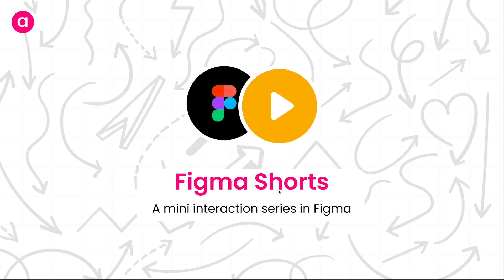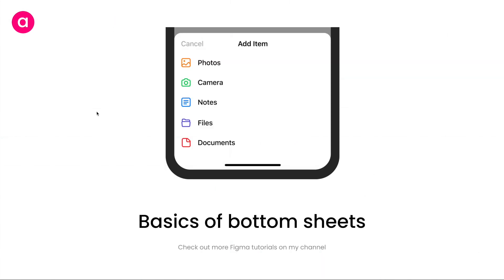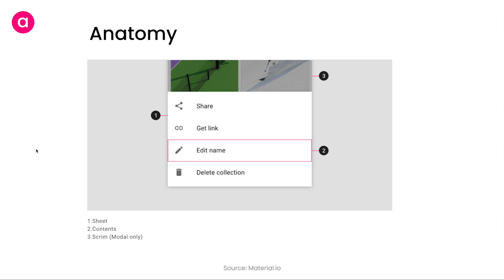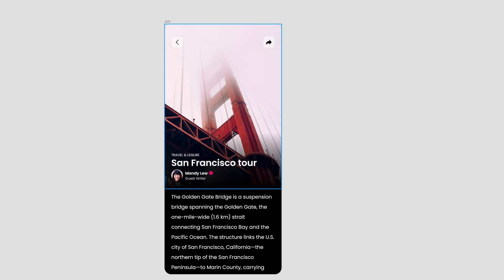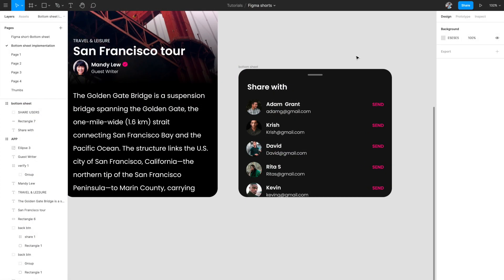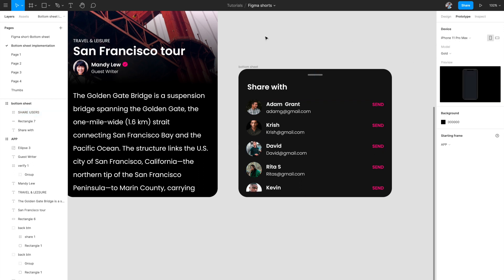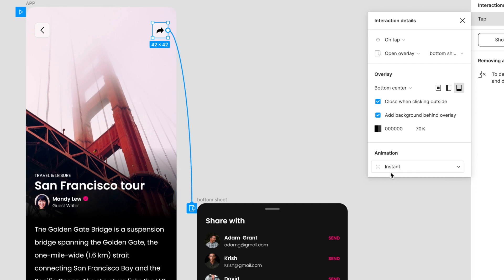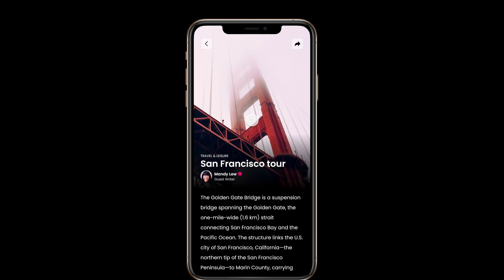Figma | Basics of Bottom Sheets